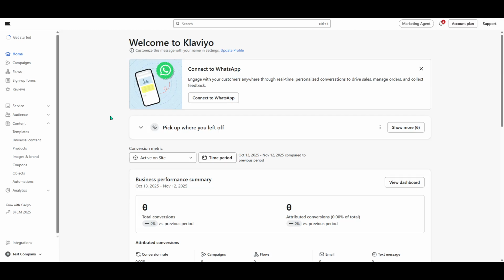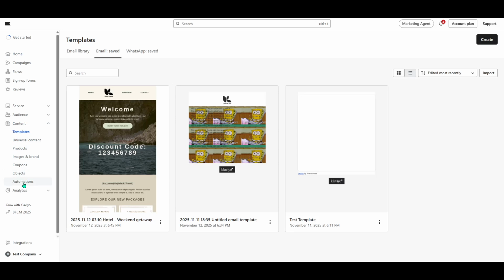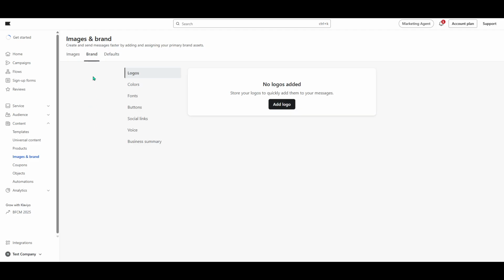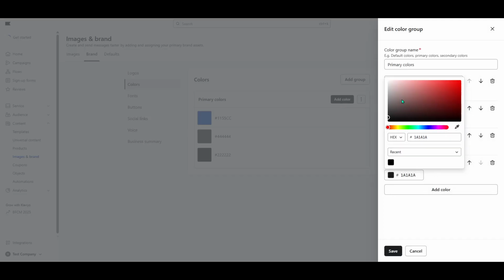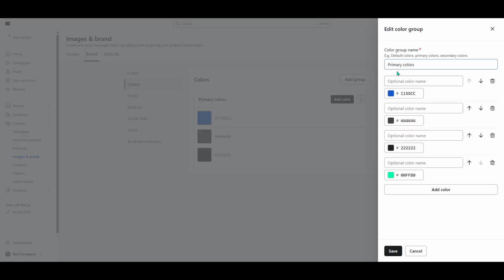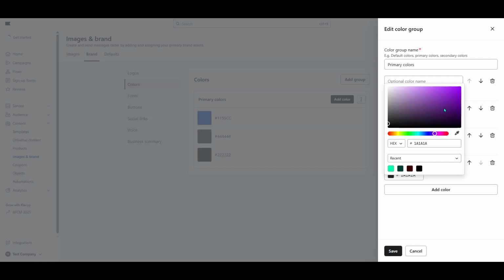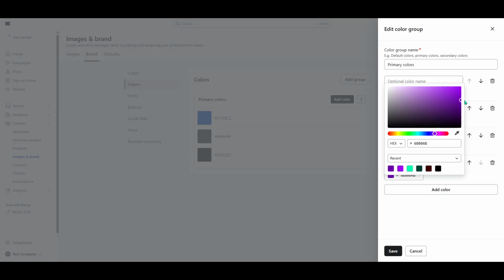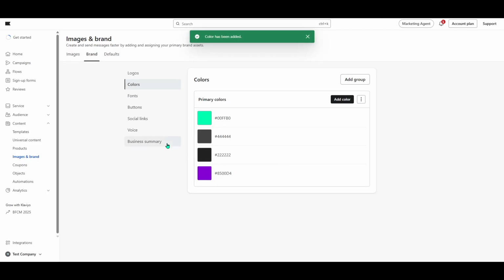How to Add Your Company Colors in Klaviyo (2025 Step-by-Step Tutorial for Beginners)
Learn how to add your company colors in Klaviyo step by step! In this 2025 tutorial, I’ll show you how to set up your brand color palette, apply it to email templates, buttons, and backgrounds, and save your theme for future campaigns. Perfect for beginners who want to create consistent, branded Klaviyo emails that match their store’s identity.

how to add your company colors in klaviyo 2025, klaviyo brand color tutorial beginners, set up color palette klaviyo step by step, ecommerce beginners guide email design klaviyo, klaviyo online email builder add brand colors 2025, klaviyo help center customize template colors, apply color scheme to klaviyo templates 2025, consistent branding with company colors klaviyo, create branded email design klaviyo tutorial, set and save theme colors in klaviyo 2025